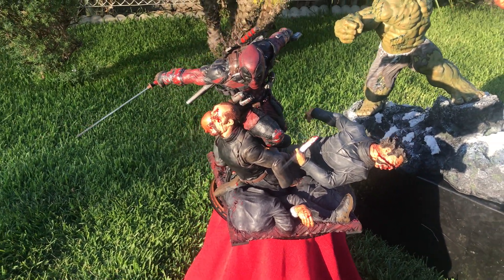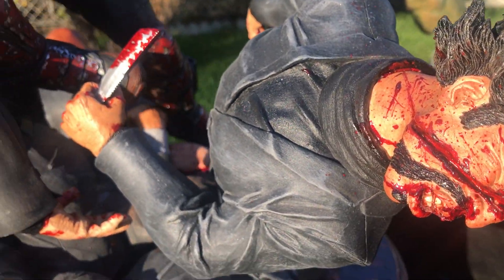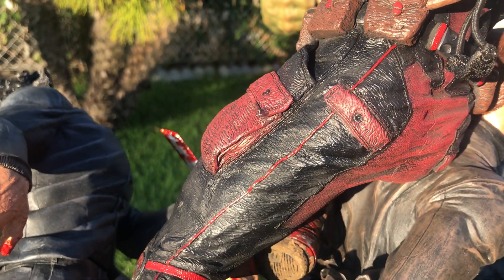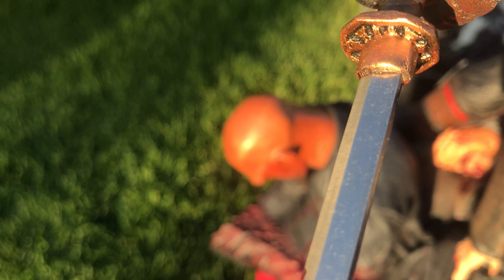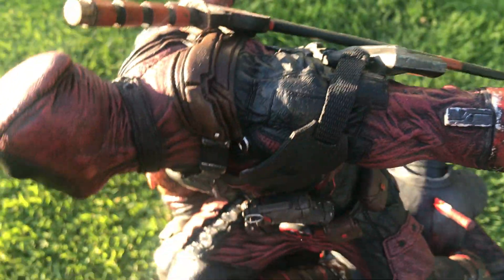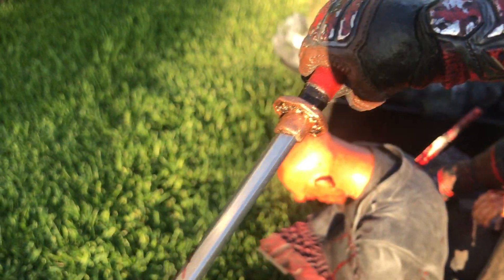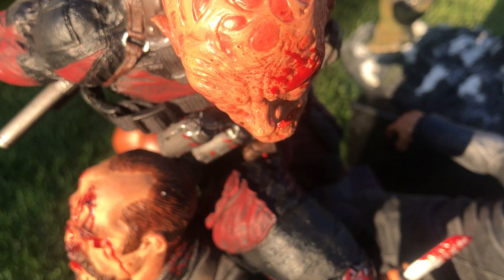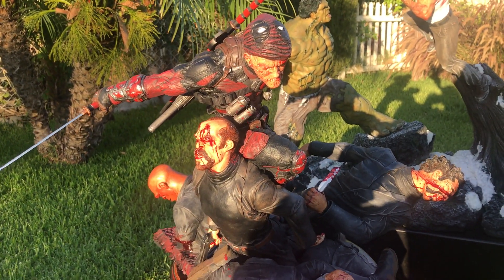Deadliest Mercenary 1/4 Scale By Aaron Rey Perez / Lidia at The Art Factory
Description:  This piece says it all and yet another Grail by the master sculptor Aaron Rey Perez and painted by his lovely wife Lidia.  Both together are such an amazing team.  Details again are mind blowing. I am very fortunate to have this in my collection.  Many thanks to The Art Factory for making this happen.